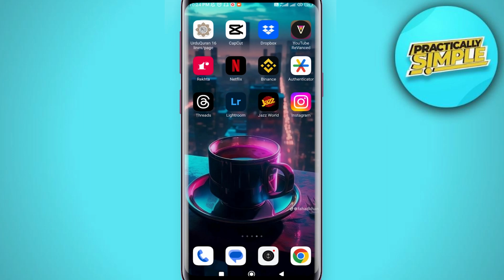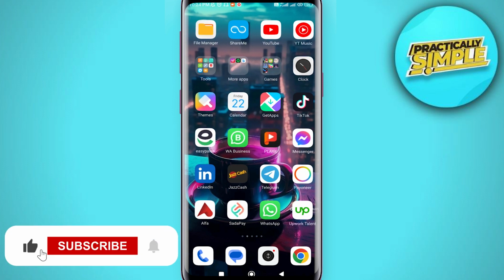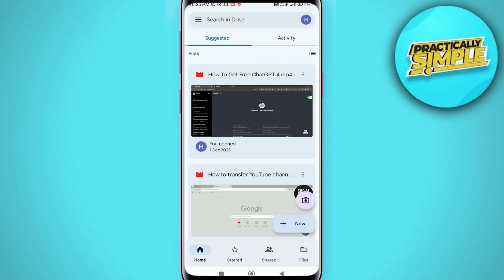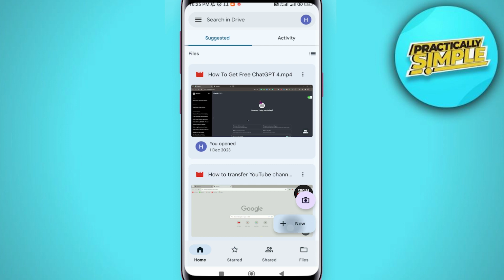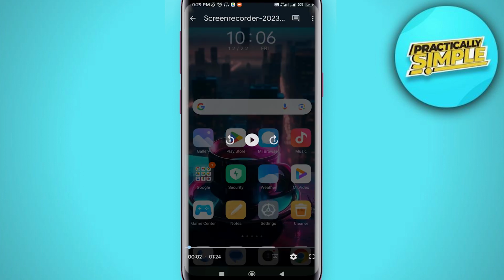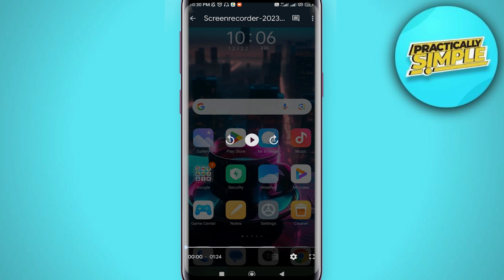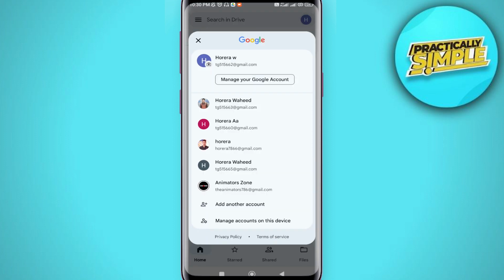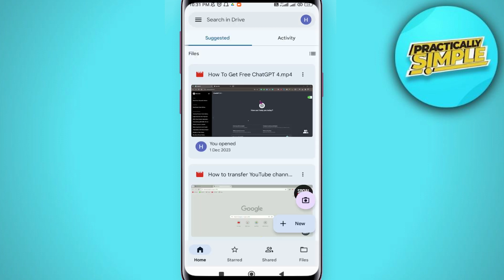How to Fix Google Drive Video is Still Processing - Step by Step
If you want to Find How to Fix Google Drive Video is Still Processing but don't know how to do it, then this tutorial is for you!

In this tutorial, I'm going to show you How to Fix Google Drive Video is Still Processing.